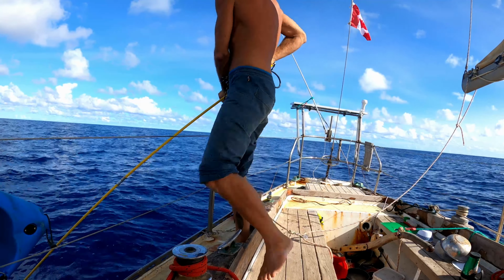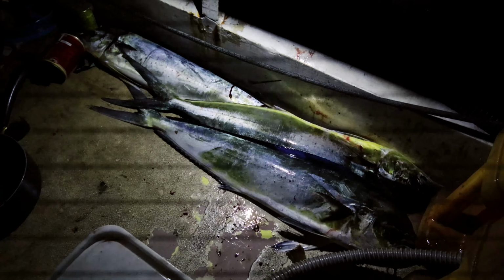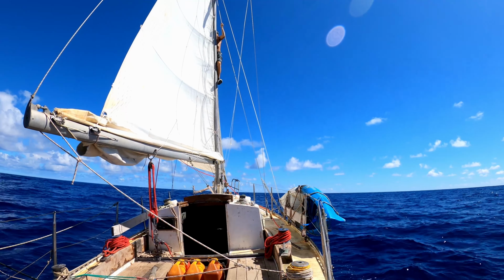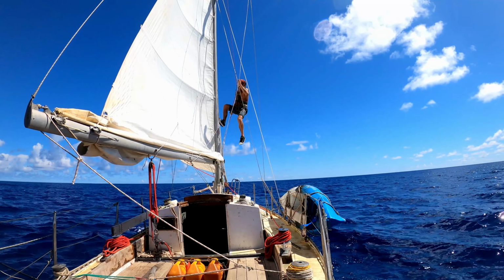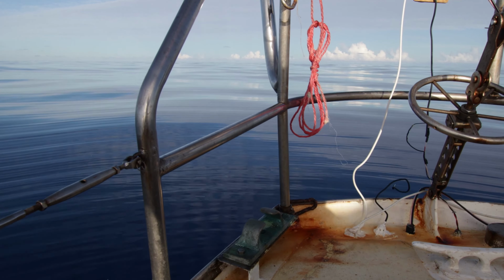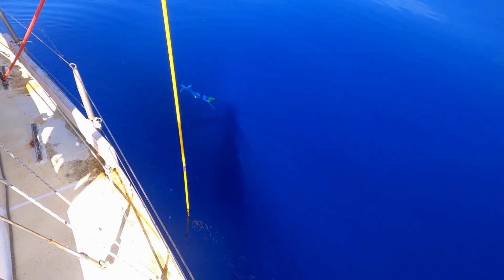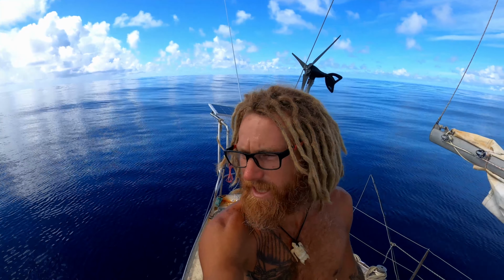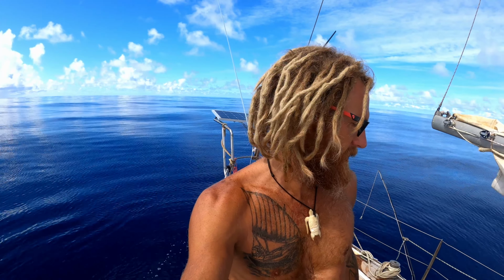EP:13 - Samoa to Canada 5000 miles non-stop (part 3) - Light wind and more fishing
Sailing directly from American Samoa to Canada. A 5000 mile journey without resting on the way and no land in sight. Sorry about any gaps in the story, some of the footage file where damaged and become unusable.
There are extra videos, short films and all the other bits that didn't make the final edit. To see them go to:

Producing films at sea is hard on the cameras, and it costs a lot to replace or repair.